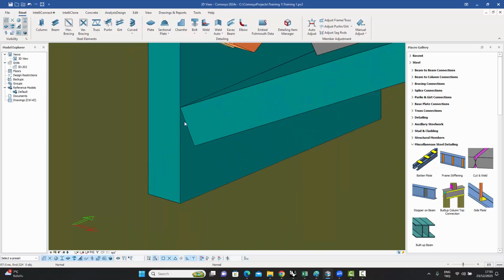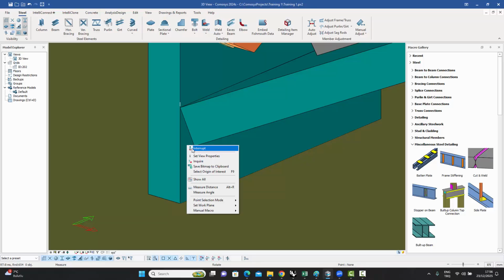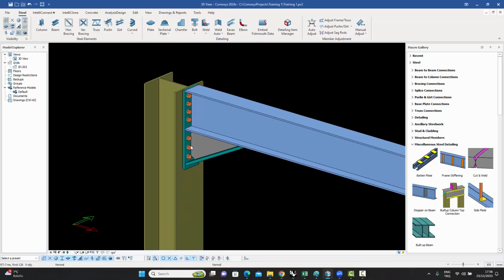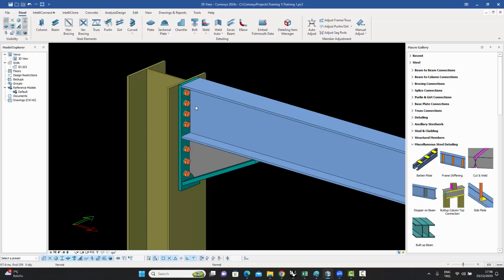COMOSYS Tutorials - 06 - Measure distances and angles